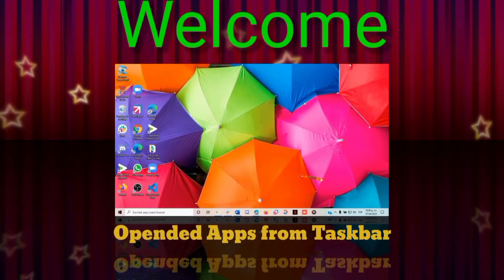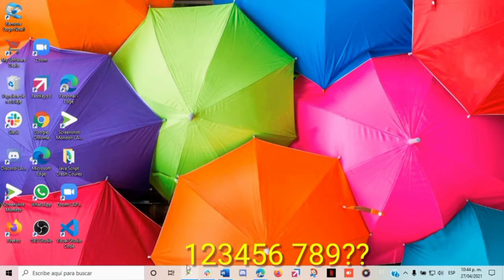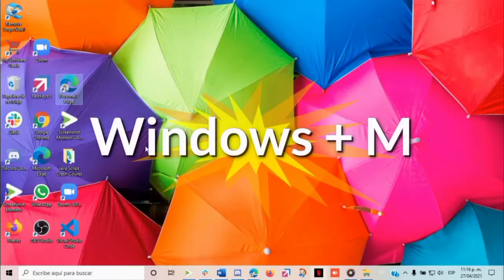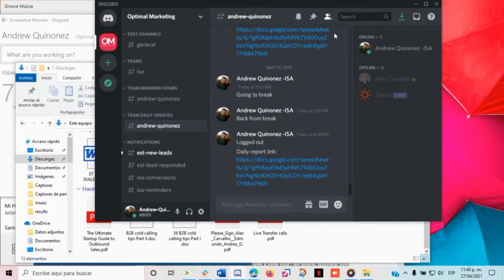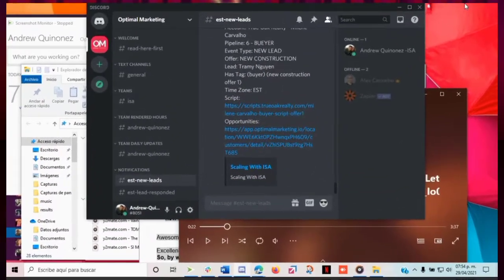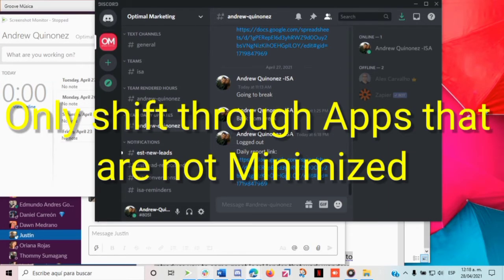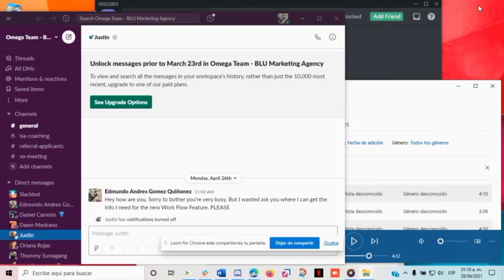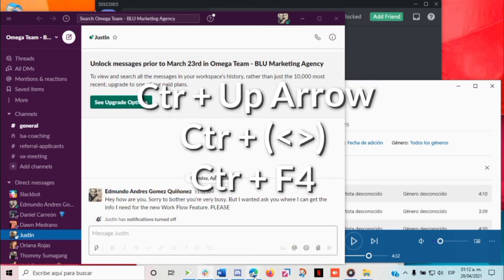Efficiency Keyboard Shortcuts for Windows 10 Part 1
Hello everyone and welcome to the first part of the Keyboard Shortcut segment. There is a list of the specific times of the video for each shortcut, in the bottom of this description, for quick reference.

Open Apps on Taskbar In Position 1-9! --- 00:01:08
Open Apps on Taskbar NOT In Position 1-9! --- 00:04:00
Minimize All Apps --- 00:05:30
Take Peak at Desktop --- 00:07:11
Open App Viewer --- 00:08:12
Mission Control --- 00:09:12
Open App Viewer and Select an App --- 00:10:40
Shift Through All Apps that are not Minimize --- 00:12:40
Create a Virtual Desktop --- 00:14:13